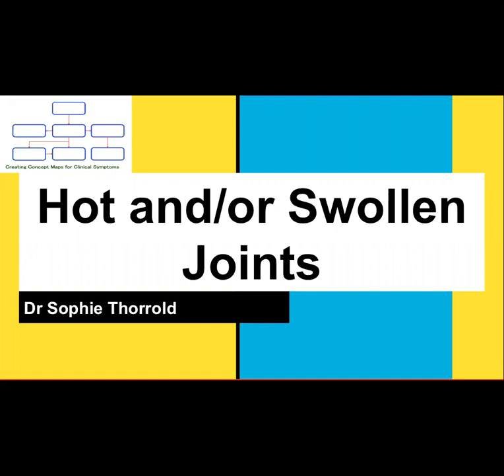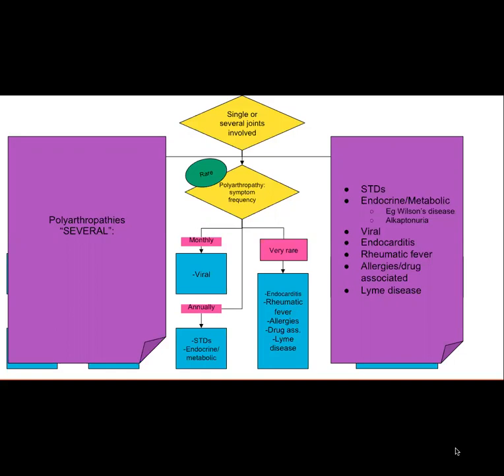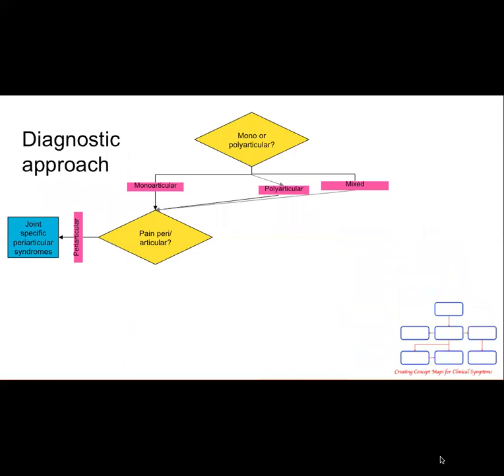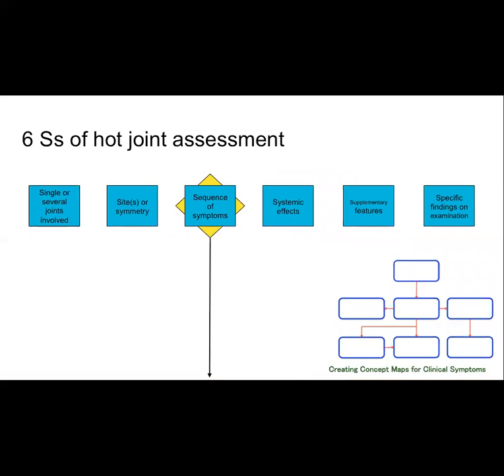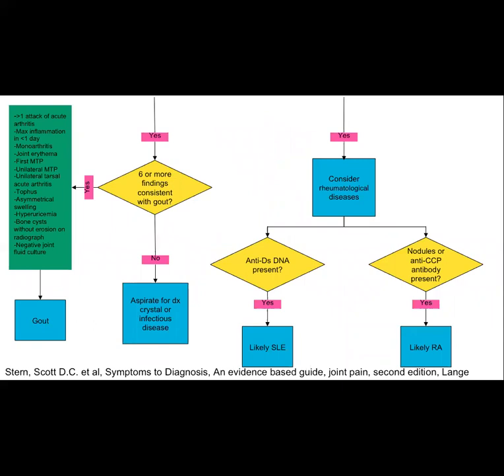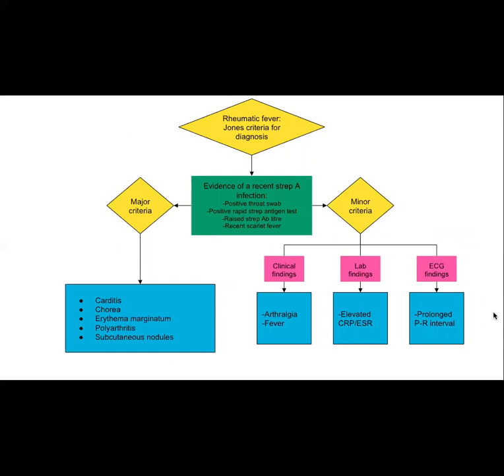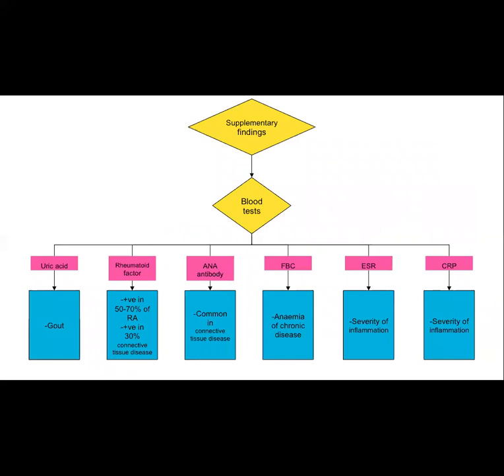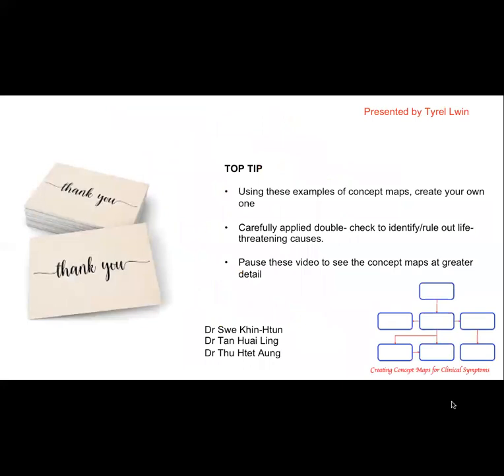Concept maps: Approach to "A Patient with Joint Pain and Swelling"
Introduction to our team 1. Dr. Swe Yin Khin-Htun ( MBBS, MRCS, MMedSc, Ph.D., FFST, FHEA, MAcadMEd, FICS) Senior Medical Education Fellow, UMED, TSCSC, Nottingham University Hospitals NHS Trust Honorary Assistant Professor, School of Medicine, University of Nottingham, UK Consultant for Medical Education 2. Dr. Huai Ling Tan ( MBChB Edinburgh ) Foundation Doctor, Nottingham University Hospitals NHS Trust 3. Dr. Thu Htet Aung ( MBBS, MRCP UK ) Clinical Tutor, Medgrow